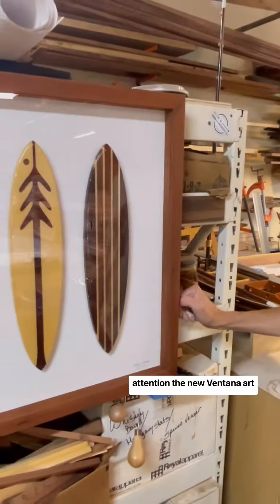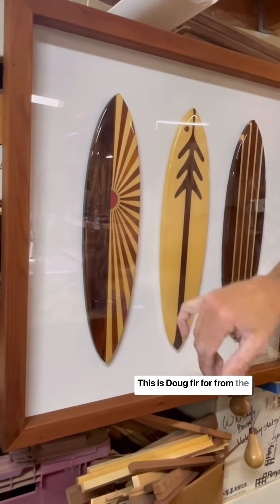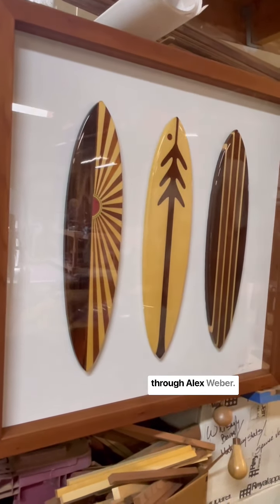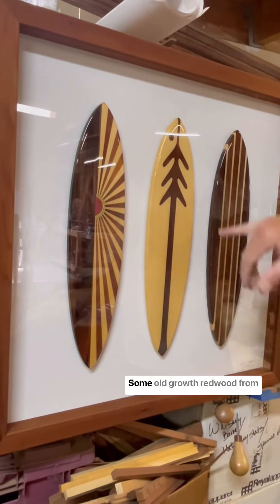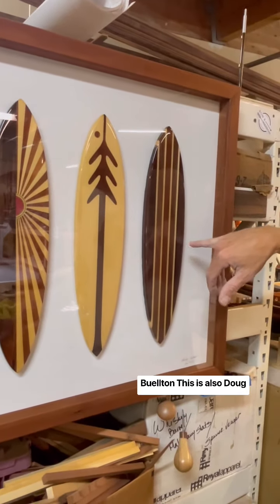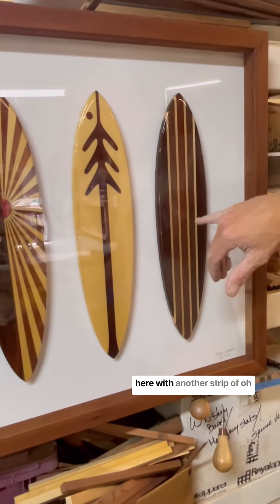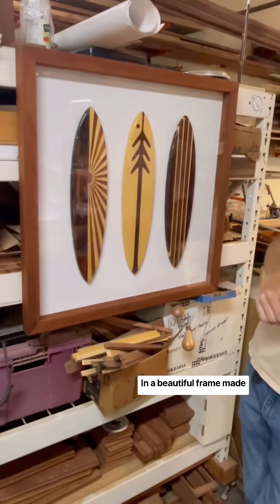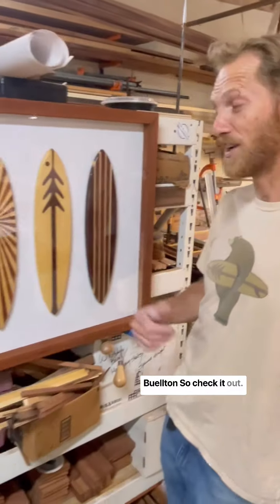Ventana Surfboards Art Piece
Sold yesterday but not forgotten 🌊 And we can make you one, too!